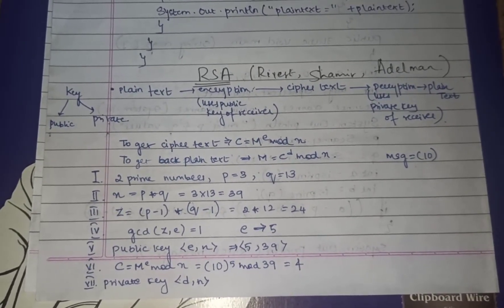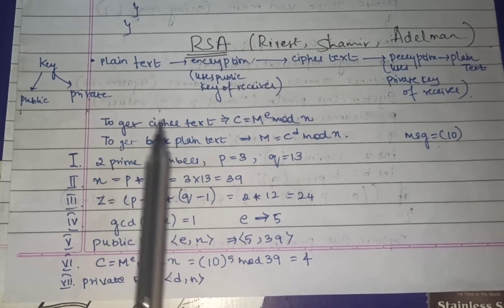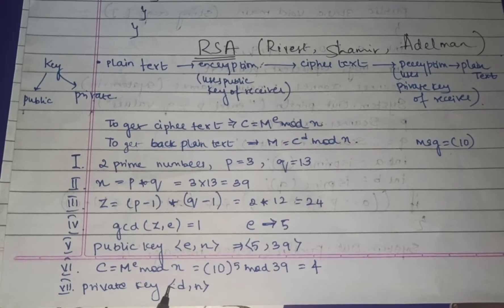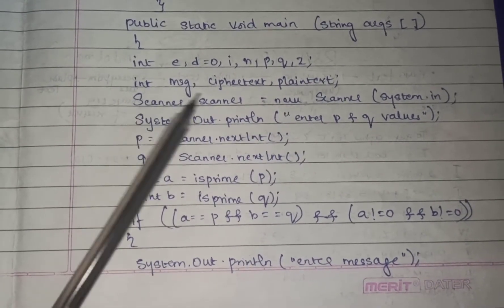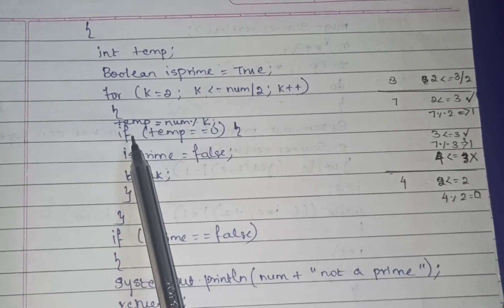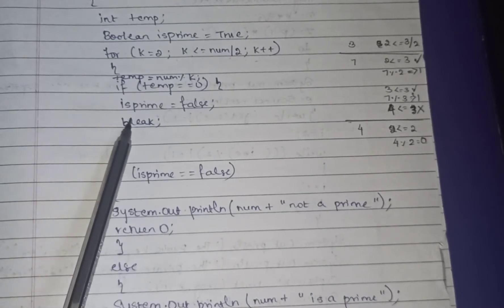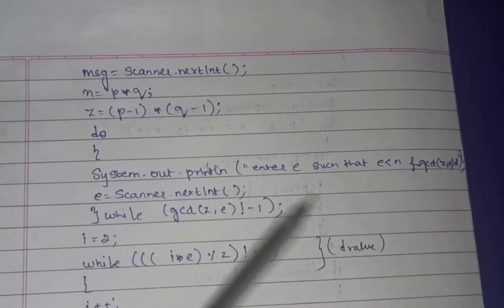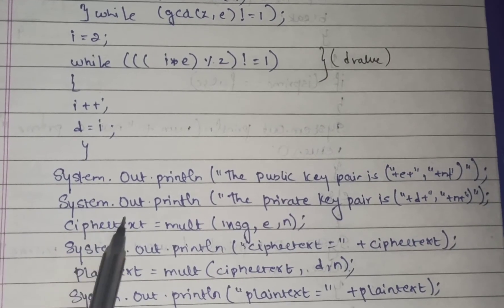RSA Algorithm(Encryption and Decryption) 18CSL57 Computer networks Laboratory | Your Study Tutor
VTU 18CSL57 RSA ALGORITHM PROGRAM.
The scanned copy of program is uploaded to drive for your reference, you can access it through this link